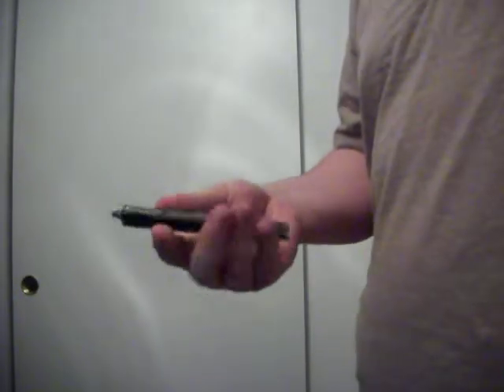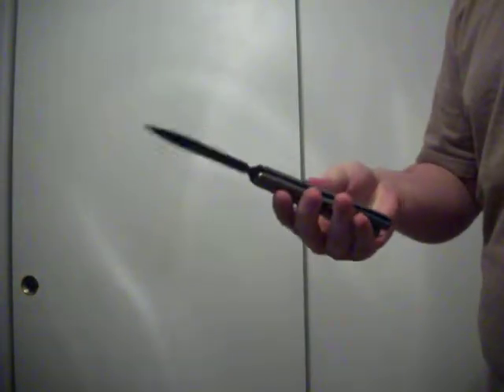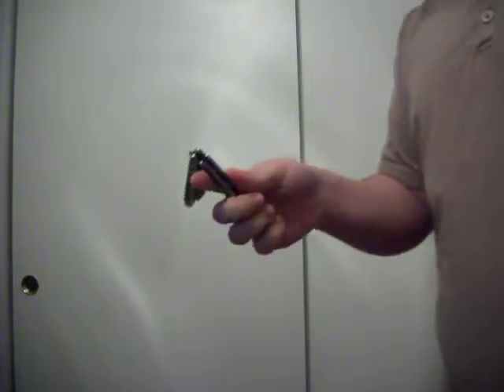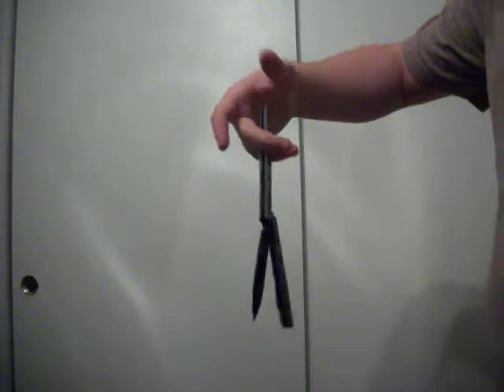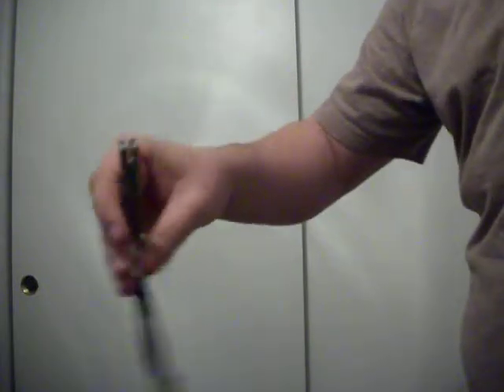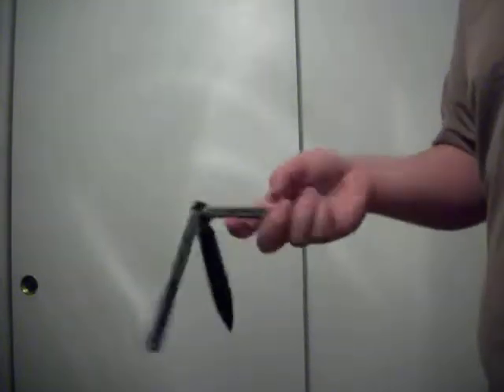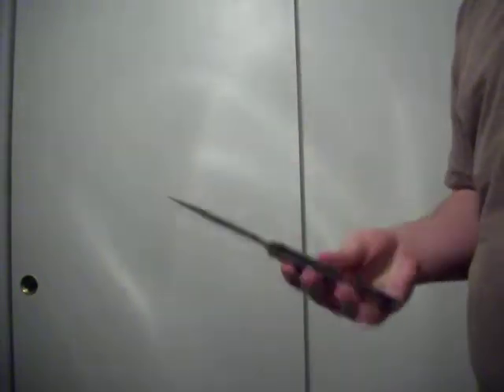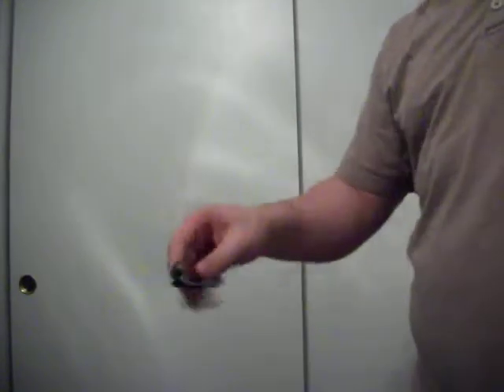Choker Fanning Tutorial | Balisong Tutorial #5